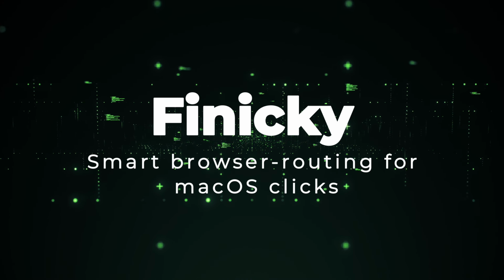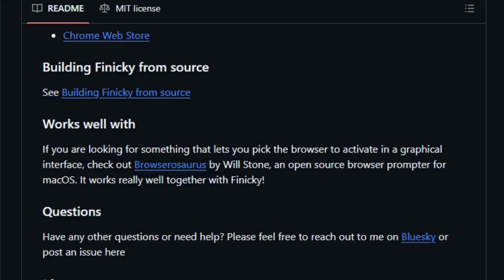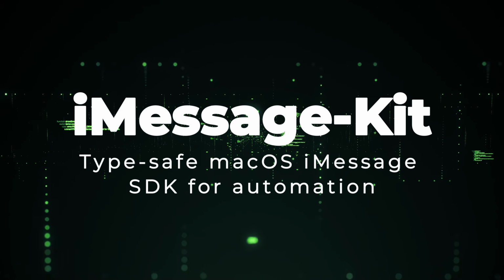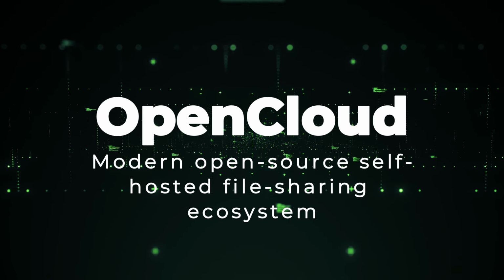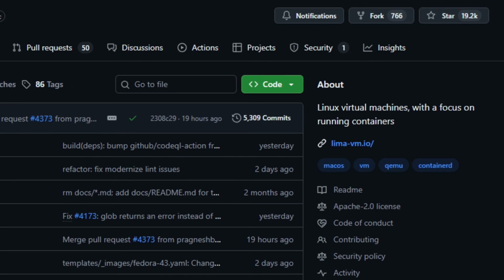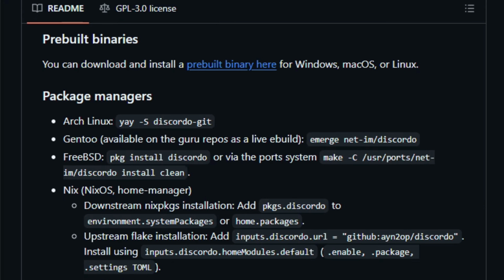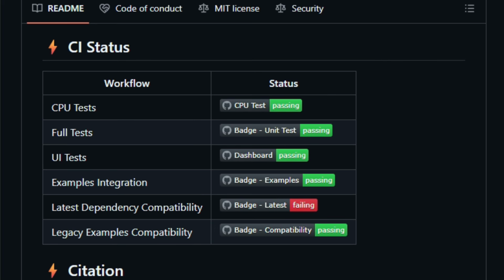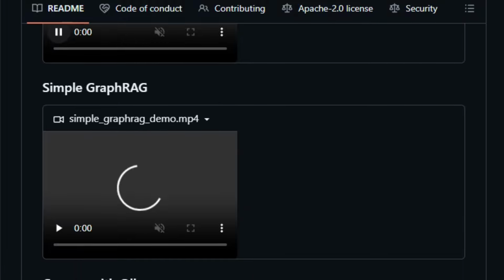Top 7 Open Source Dev Tools: AI Agent Training, macOS Automation, & Modern Cloud (Go, Rust, Python)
"Explore seven top-trending, open-source projects for enhanced developer workflows and advanced AI systems. This week features Finicky, an essential macOS tool for smart browser routing based on custom JavaScript rules. We also dive into OpenCloud, a performant, self-hosted file-sharing ecosystem written in Go and TypeScript, and Lima, a "WSL2-like" Linux VM utility for macOS developers. For AI, discover Agent Lightning from Microsoft Research, which applies reinforcement learning to any existing AI agent (e.g., LangChain), and Cognee, a powerful graph-vector memory platform for improved agent reasoning and context."

📌 Timestamps :
00:00 - Intro Part
00:45 - finicky
01:52 - Poolday AI (FREE)
04:00 - imessage-kit
05:16 - opencloud
06:26 - Lima
07:35 - Discordo
08:45 - Agent Lightning
10:00 - cognee